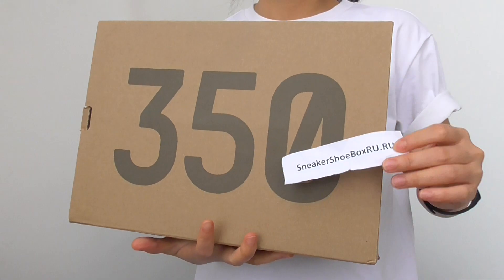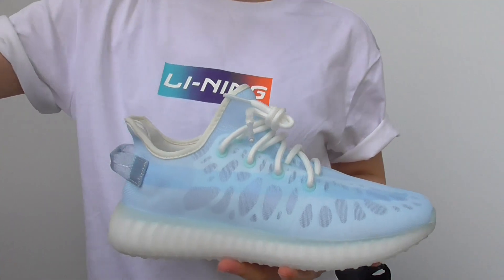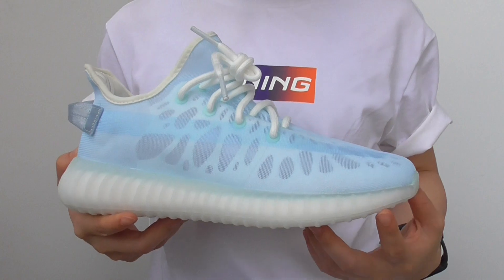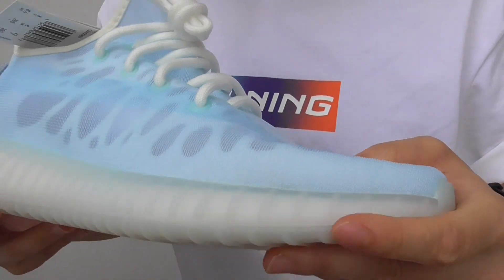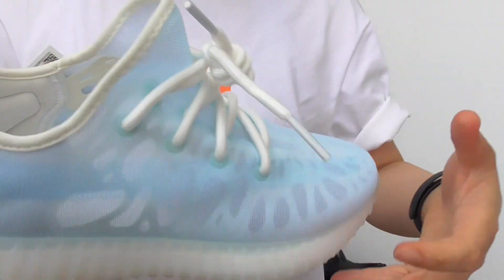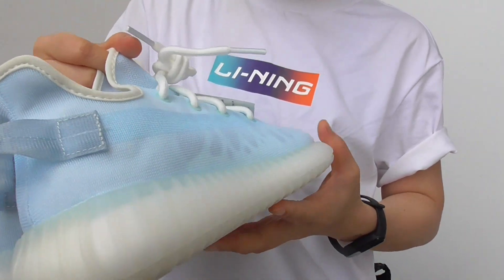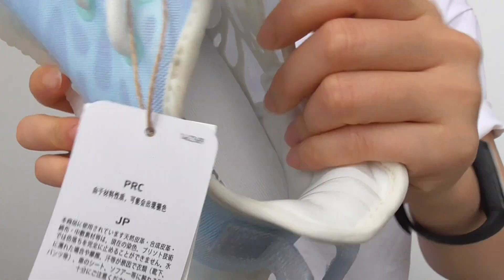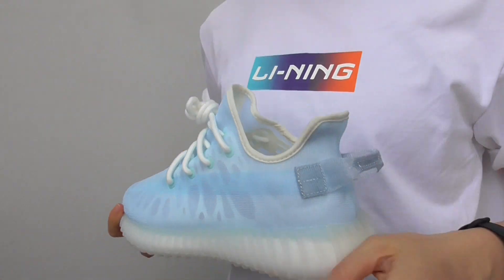Yeezy 350V2 Mono Iced Unboxing Review from SneakerShoeBox!!!